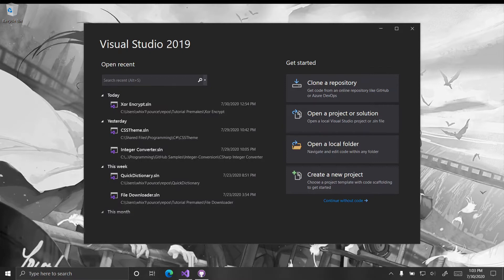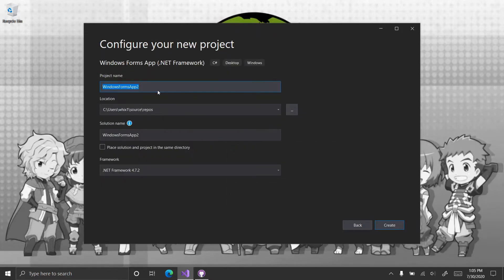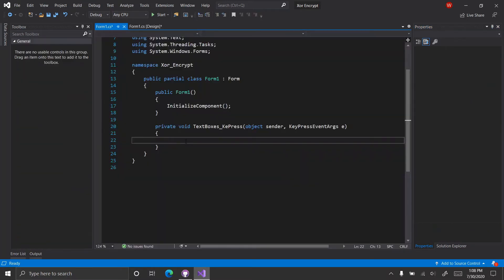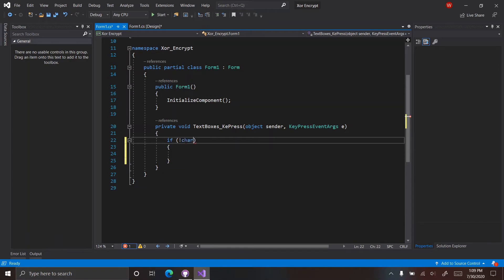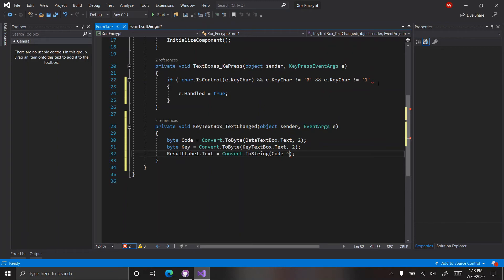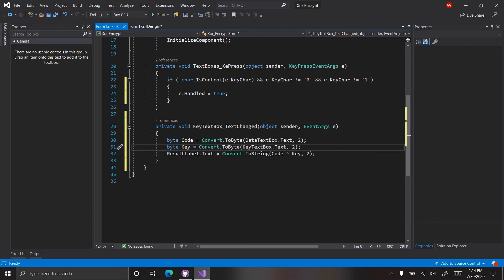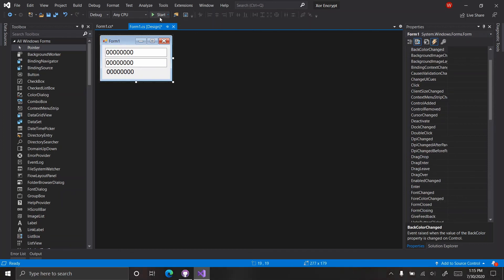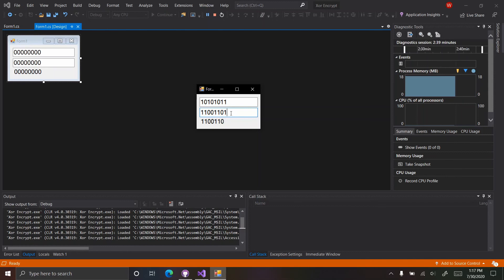Xor Encryption | C# Tutorials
Xor Encryption is a very basic encryption method that uses a bitwise exclusive or operator to compare two bytes. Xor Encryption should not be used for actual security.